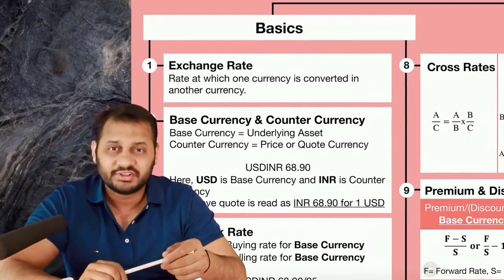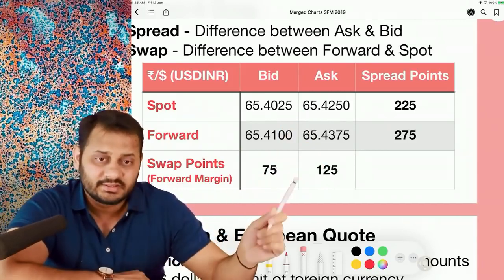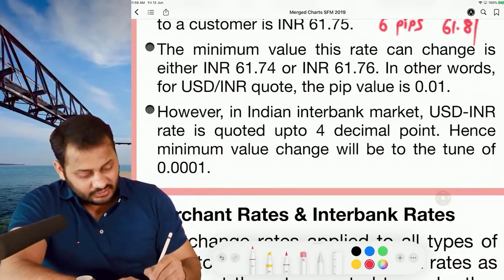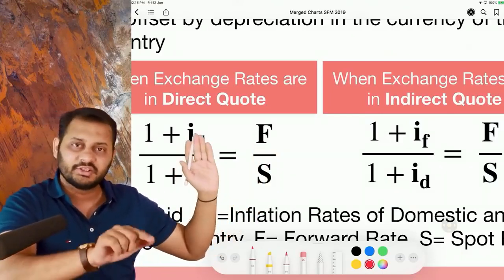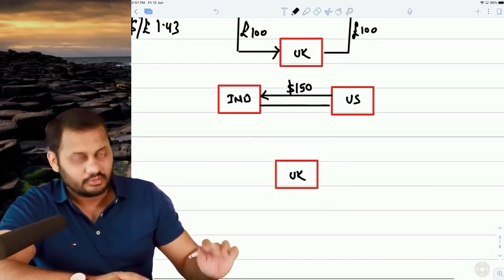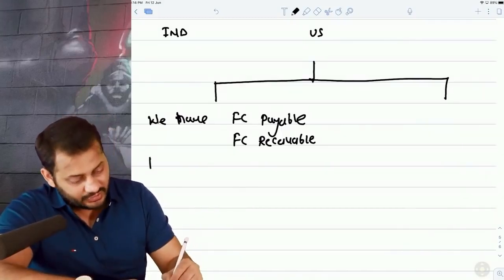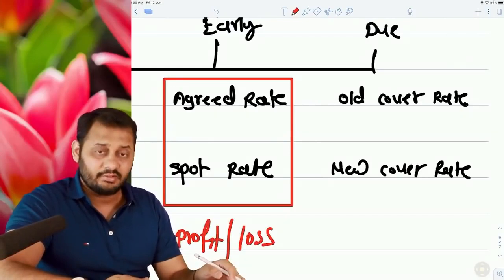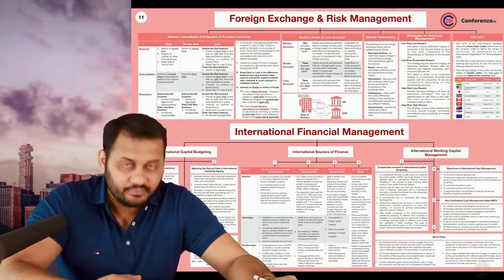Forex Revision SFM English 100% Coverage by CA Mayank Kothari